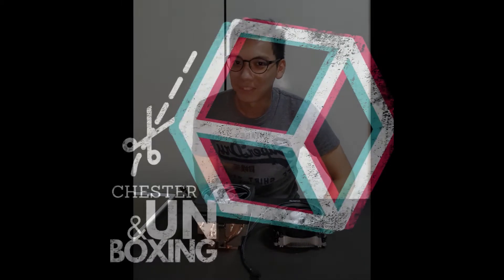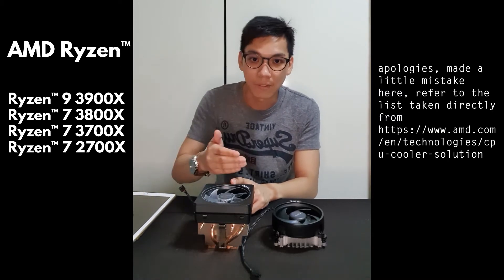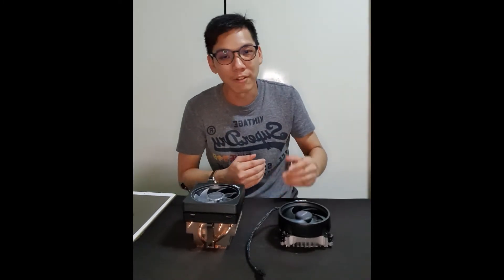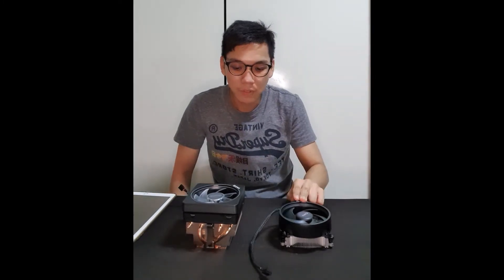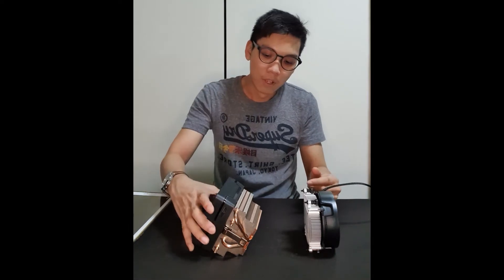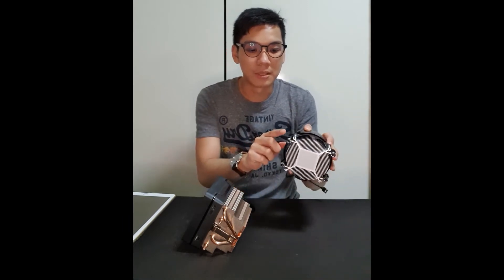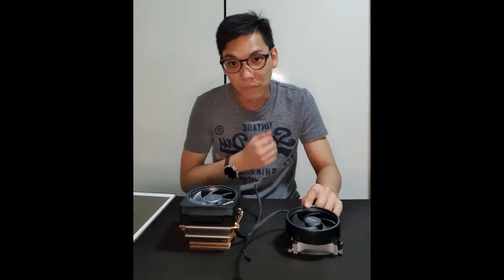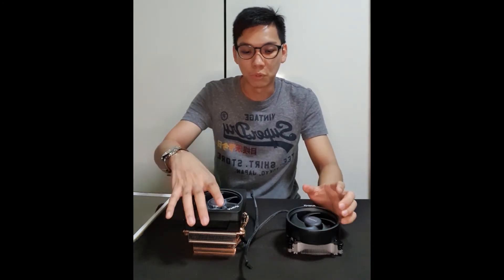Stock vs S.T.O.C.K. Cooler?? You Decide! AMD Wraith Stealth VS Wraith Prism CPU Coolers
Both coolers are bundled with the Ryzen CPUs. But they are certainly not made equal!
One thing we forgot to mention:
To install the Wraith Stealth, you have to remove the default mounting base clips on all AM4 motherboards, while the Wraith Prism can be immediately clipped onto it.
Support our other Music channel here!
Facebook: Chester & Music
Bringing you weekly content every Saturday at 1230pm (GMT +8)!